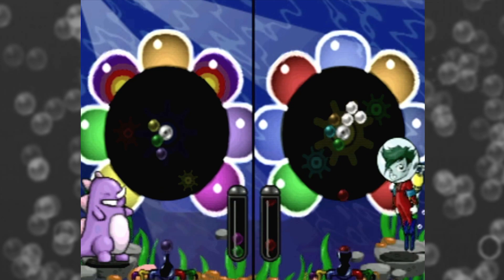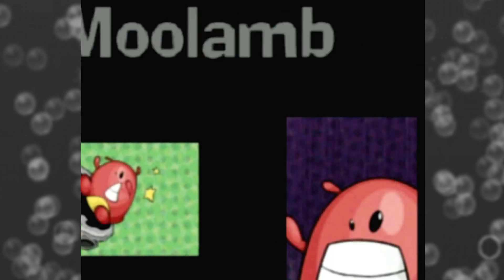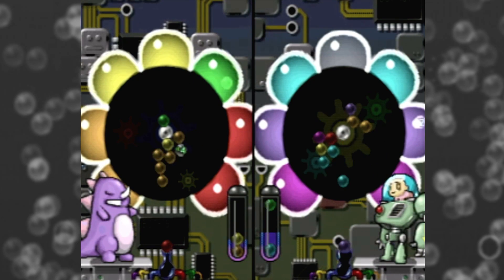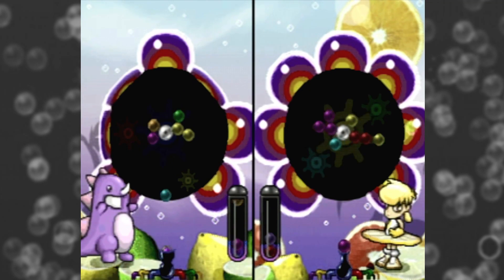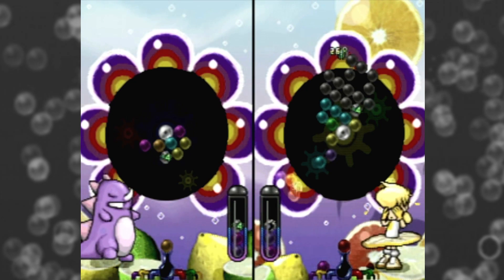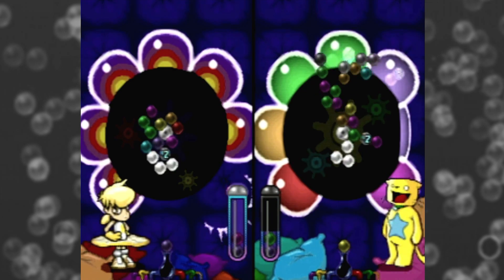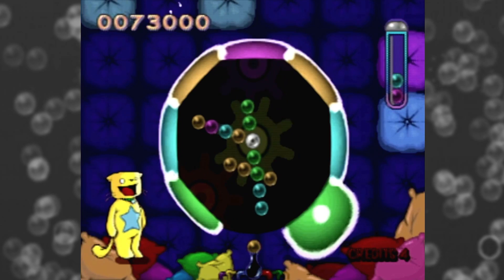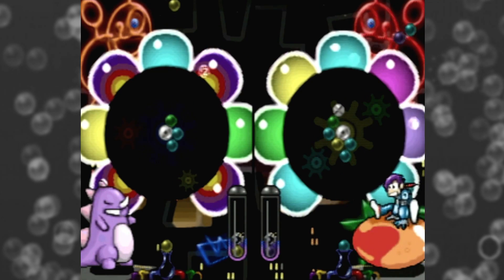CGR Undertow - SPIN JAM review for PlayStation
Spin Jam review. Classic Game Room presents a CGR Undertow review of Spin Jam for the PlayStation developed and published by Take-Two Interactive.

Some puzzlers are simple. Spin Jam is not. This Take-Two puzzler is a bit like Bust-a-Move, but with rotating levels and a much more complex objective. Matching like-colored bubbles is step one, but once they're matched, they explode. The force of this explosion forces the bubbles on the opposite end of the level into the air, and it's your job to line up their trajectories to get them into areas of the same color. Still following? Don't worry, it's not hard to get the hang of it. Spin Jam is a fun and unique puzzler with a story mode, multiplayer and an arcade mode with 100 levels. If adding a few extra layers of complexity to Bust-a-Move sounds appealing to you, Spin Jam is a must-play puzzler.

This video review features video gameplay footage of Spin Jam for the PlayStation and audio commentary from Classic Game Room's Derek.